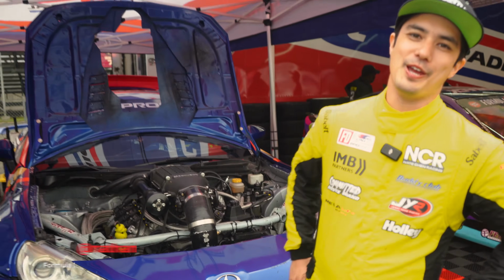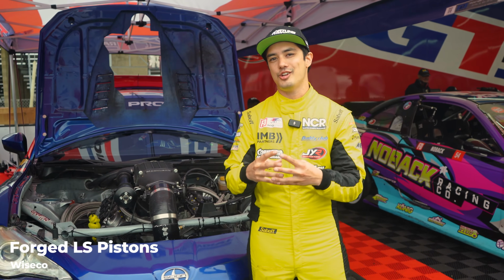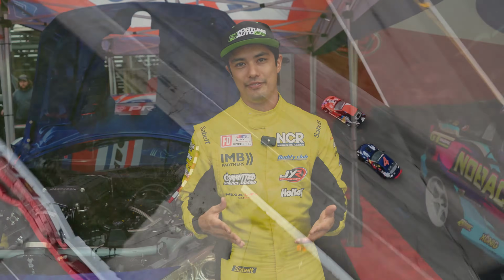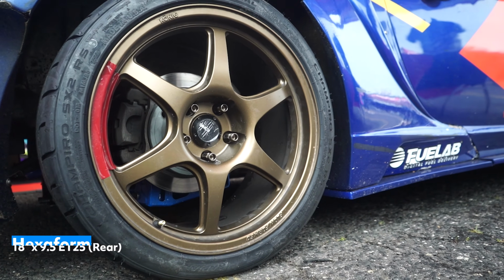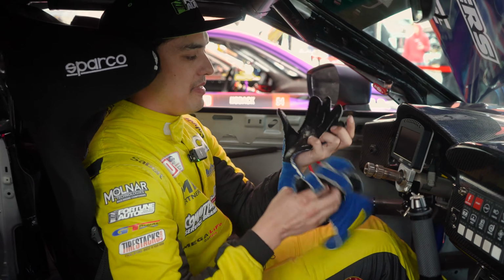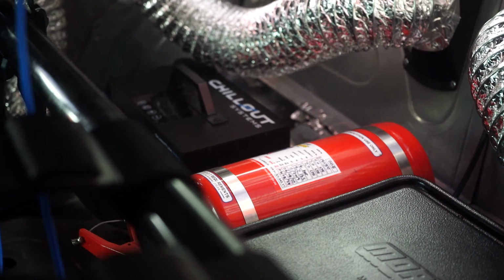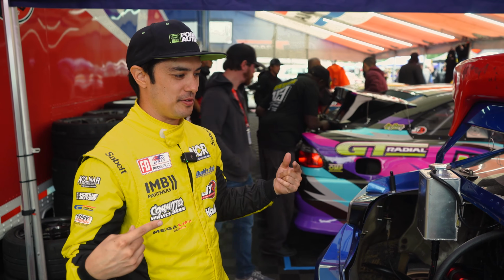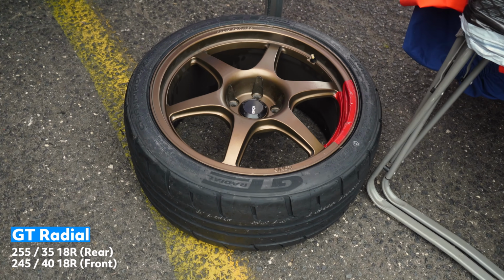SUPERCHARGED Formula Drift Toyota 86 w/ @NATECHEN | CARNATOMY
We caught up with Formula DRIFT PROSPEC Driver Nate Chen at FDNJ in Englishtown, NJ a few weeks ago to TAKE A TOUR of his LS-Powered Toyota 86 that he runs in the PROSPEC circuit of @formuladrift .

Truly a high-tech setup, Nate's FD 86 was built in collaboration with @jerryyangracing2209 as Nate drives his 2023 with the Jerry Yang Racing Team! The build features parts from Magnuson Superchargers, K&N Air Filters, Molnar Connecting Rods, WiseFab, WiseCo, Fortune Auto, MOTEC, Chillout Systems, Sabelt, TEX Performance, Committed Service, SPARCO, Fuel Lab, & Buddy Club!

00:48 - engine bay
02:00 - suspension
03:30 - wheels
04:09 - cockpit
06:23 - fuel, radiator
07:30 - tires